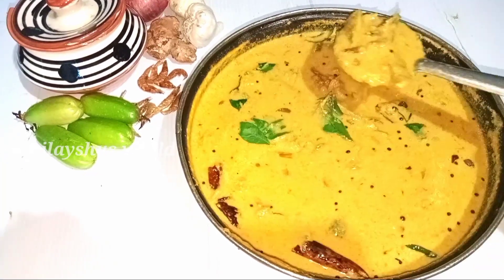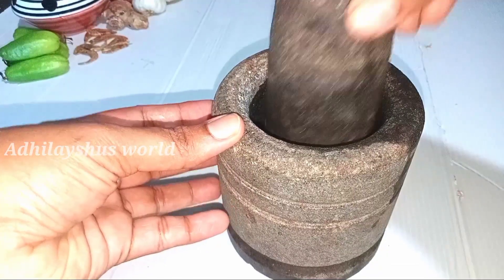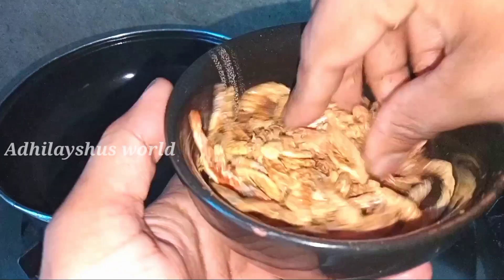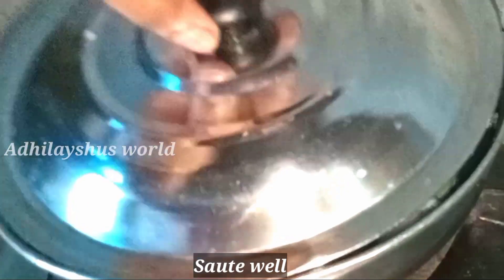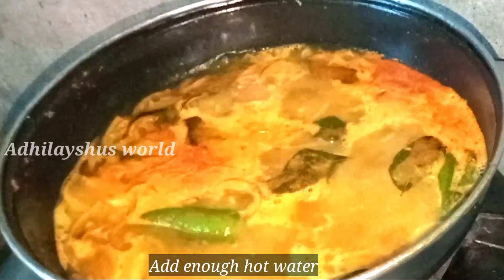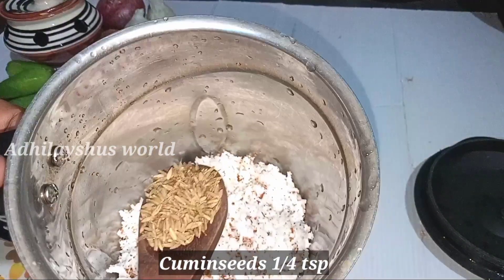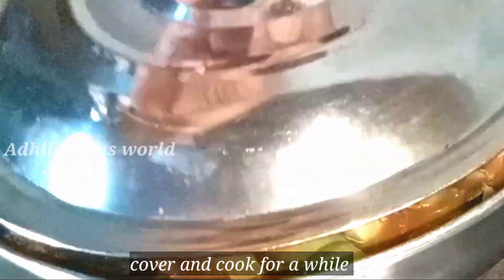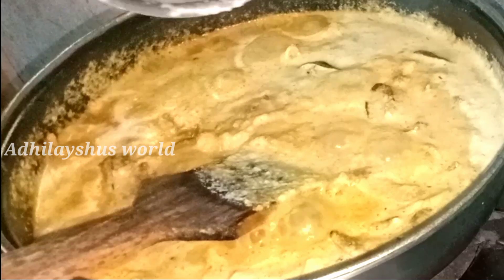വീട്ടിൽ ഇത് ഉണ്ടായിട്ടും ഇത്രനാൾ ഇത് അറിഞ്ഞില്ലേ|Dried prawn with bilimbi curry|Adhilayshus world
Unakka chemmeen bilimbi curry is a traditional Kerala recipe made with dried prawn and bilimbi. It is best paired with boiled rice. As it is prepared with bilimbi and coconut the taste is absolutely delicious. Try this authentic recipe at home and let us know the feedback

Ingredients

ഉണക്കച്ചെമ്മീൻ
ഇരുമ്പൻപുളി
തേങ്ങ
നല്ലജീരകം
വെള്ളം
ഓയിൽ
ഇഞ്ചി
വെളുത്തുള്ളി
വലിയുള്ളി
കറിവേപ്പില
പച്ചമുളക്
മഞ്ഞൾപൊടി
മുളക്പൊടി

താളിക്കാൻ ആവിശ്യംമായത്

വെളിച്ചെണ്ണ
കടുക്
ഉലുവ
ഉണക്കമുളക്
ചെറിയുള്ളി
കറിവേപ്പില